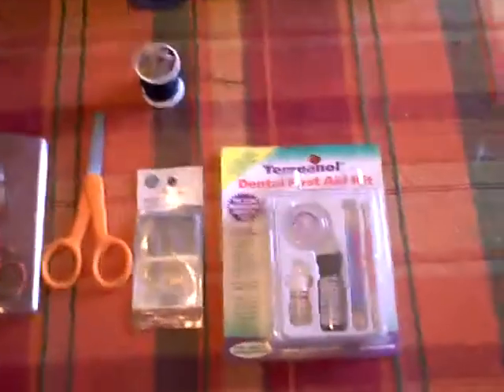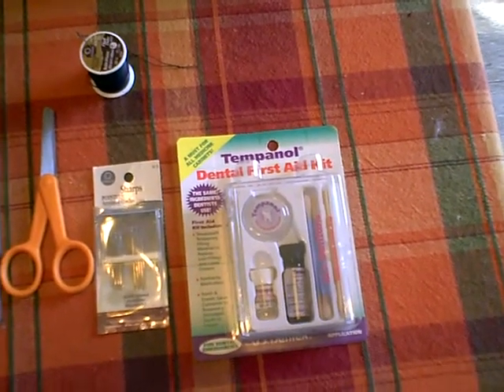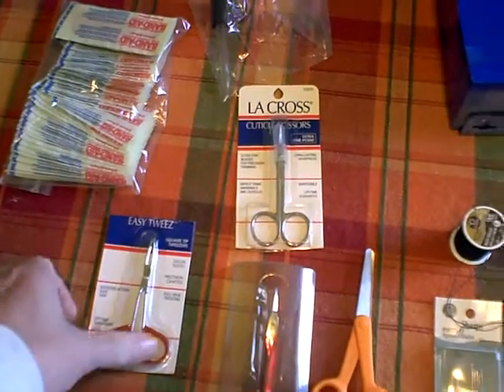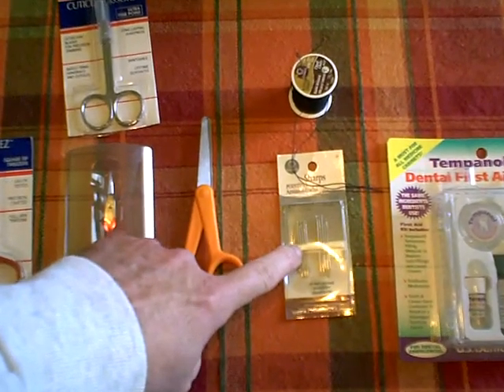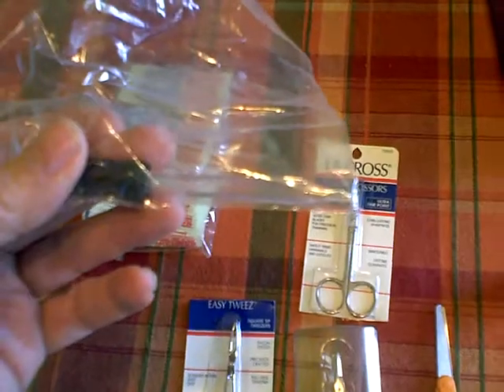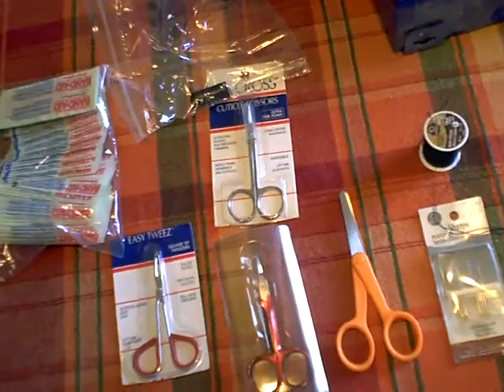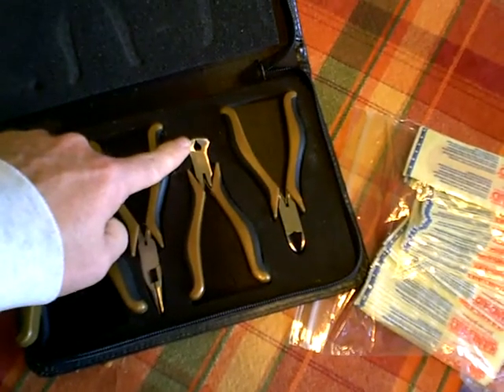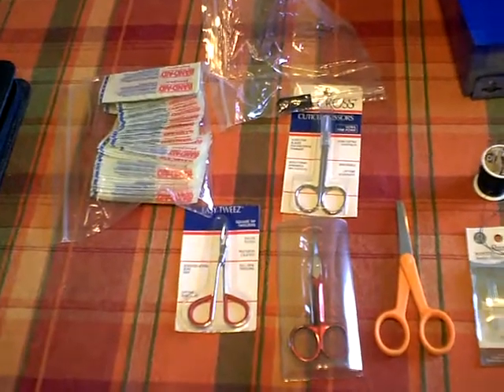TDD Supplemental 2012-11-17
First Aid minor surgery kit.